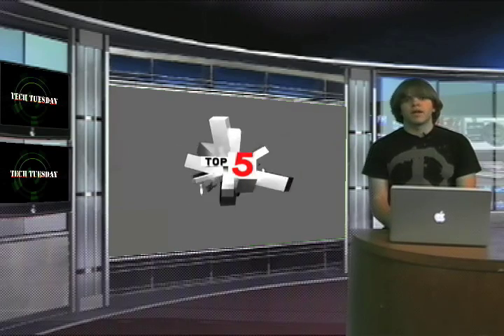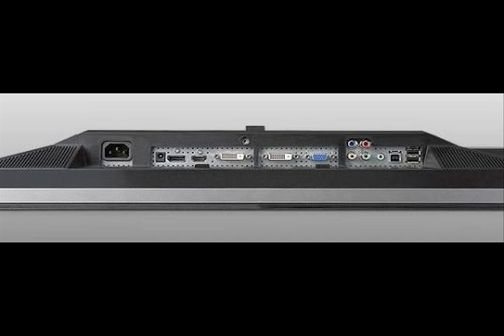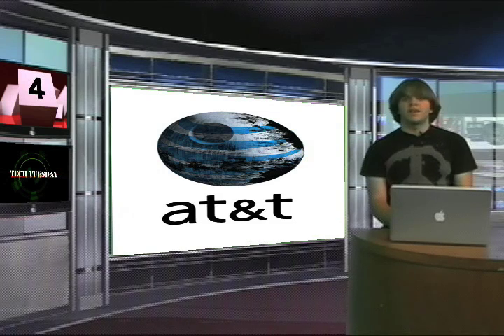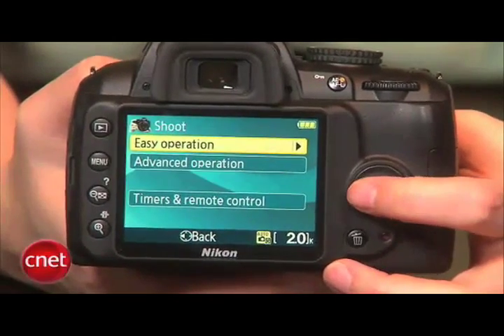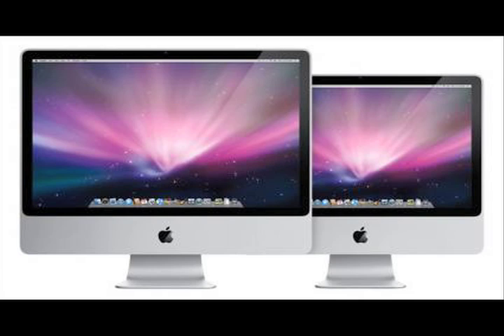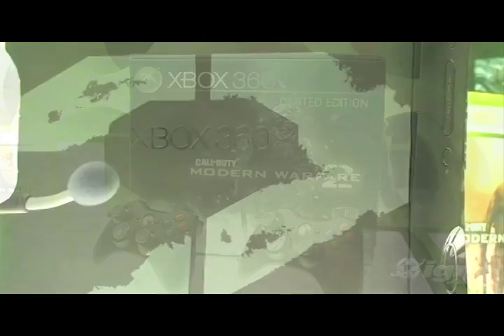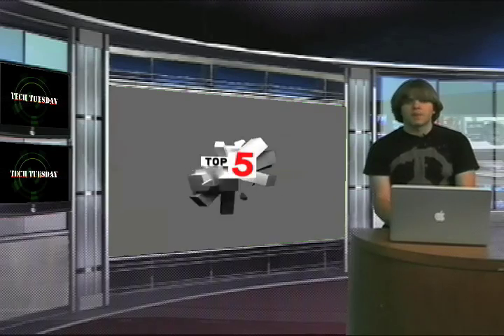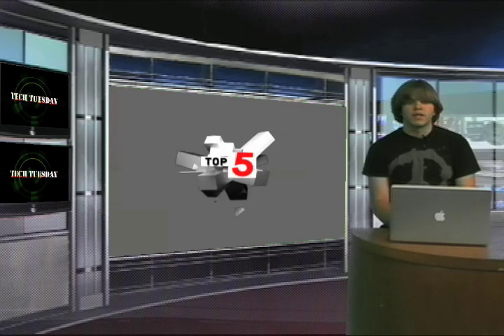Tech Tuesday 9-29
This week we have new stories, but also a brand new set, and a new intro. I was getting bored with just the one screen, so i upped it to about 30. But the news stays the same, the newest products from Dell and Nikon. Along with At&t finally getting its iPhone stuff together. Also some rumors on new Apple computers, and a sneak peak at the newest Xbox 360